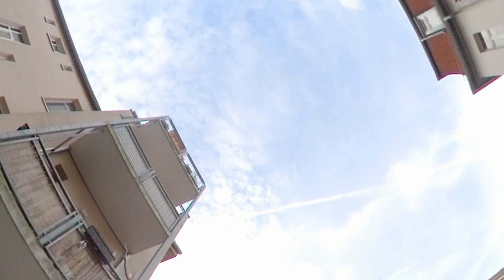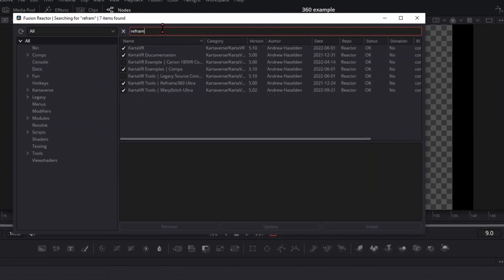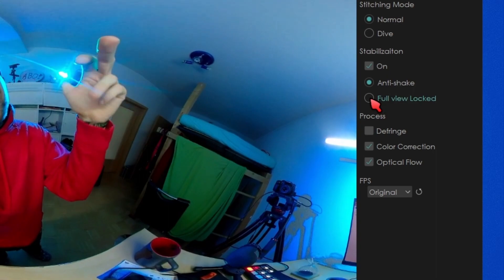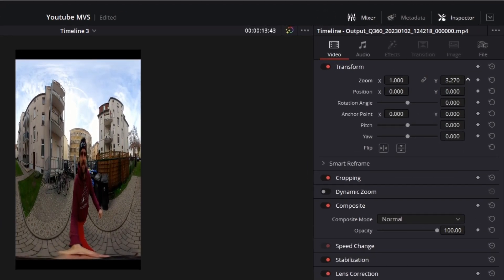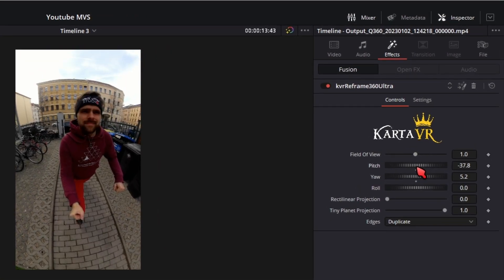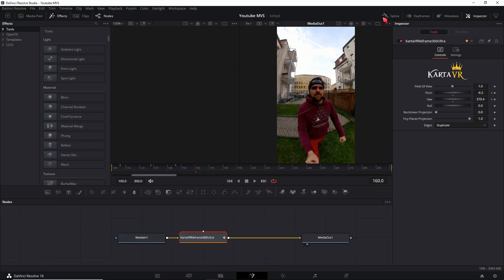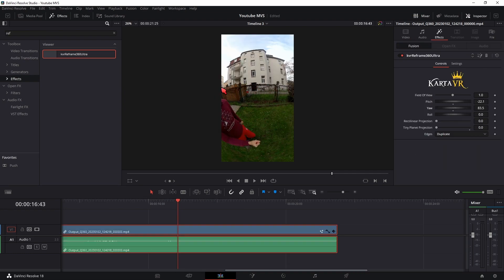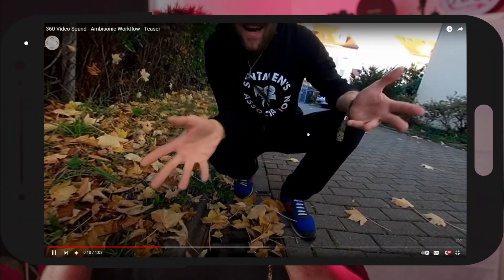Reframing 360 Videos in Davinci Resolve (Tiny Planet Effect)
To reframe your 360 Videos in Davinci Resolve you need the Katar VR Reframe Plugin from Reactor.